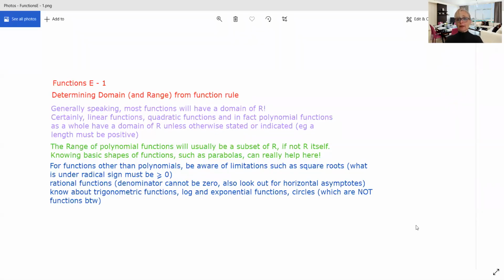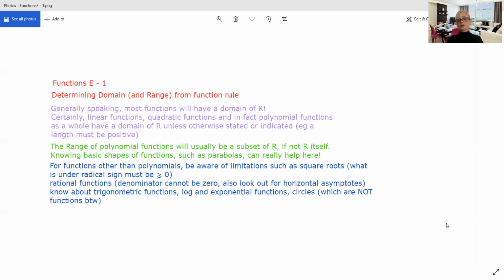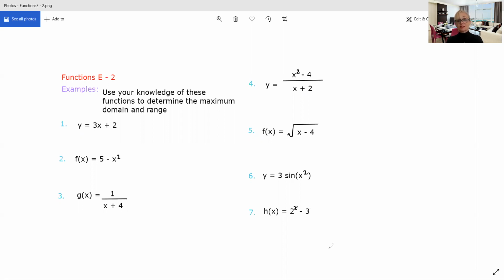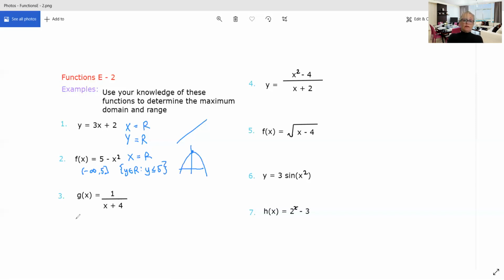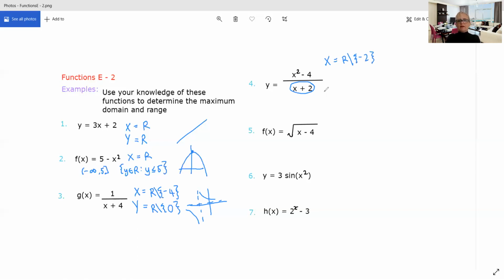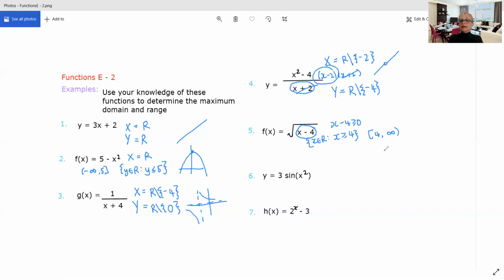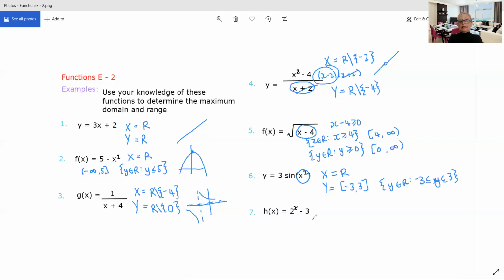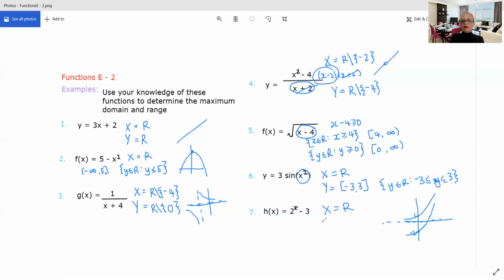Functions E Domain and range from function rule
Domain and range from function rule